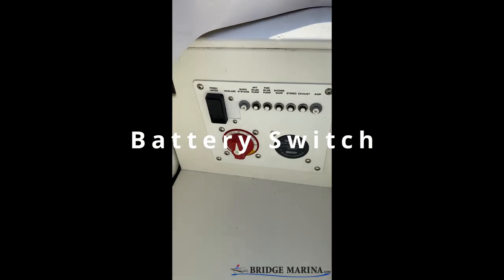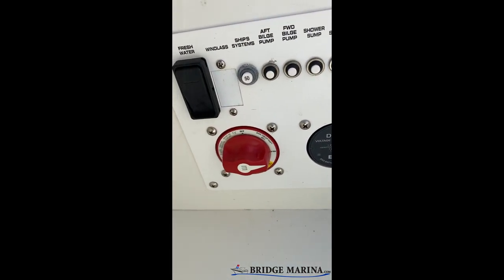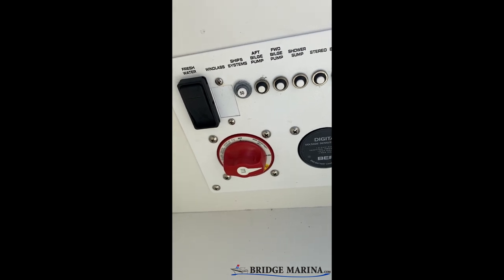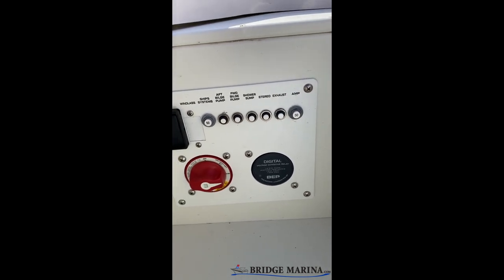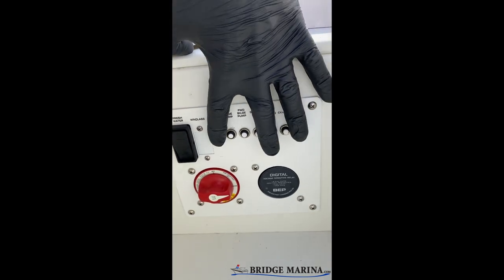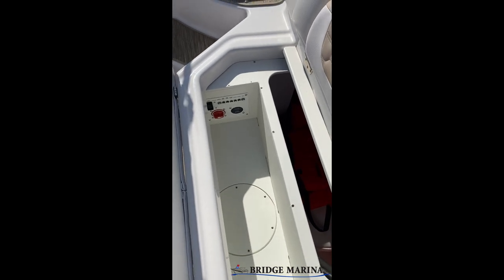Your Boat's Battery Switch - Boater Safety and Education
Do you know where to find the battery switch on your boat? Knowing the location of your battery switch and fuses is an important part of understanding your overall boat and its functions.  Hear from Ray Fernandez of Bridge Marina as he breaks down the battery switch and its different components.